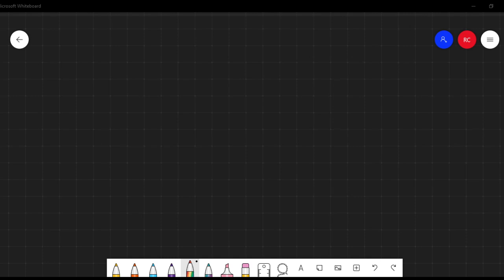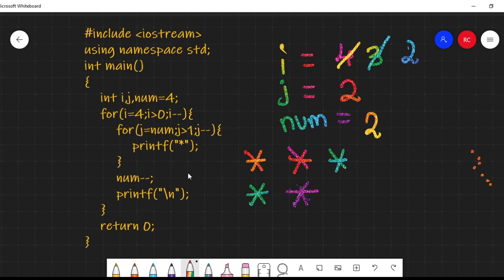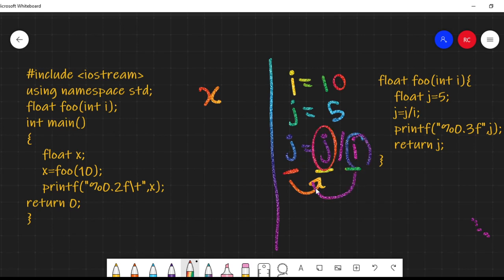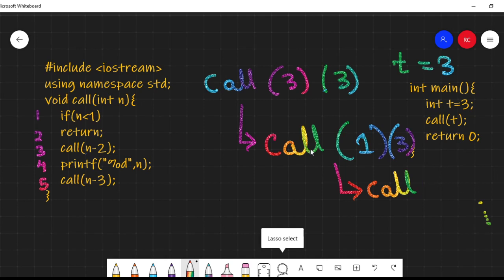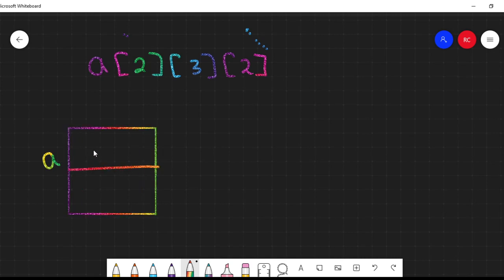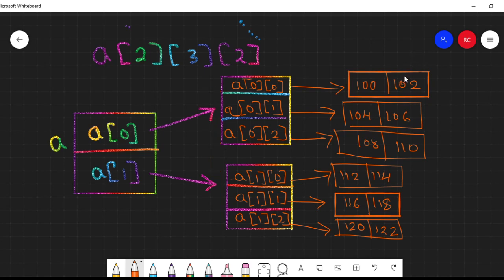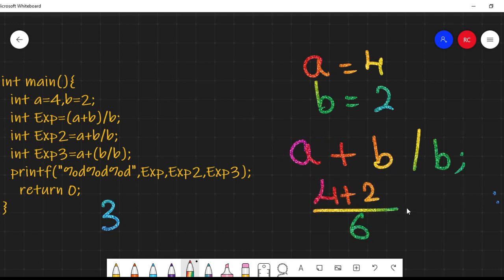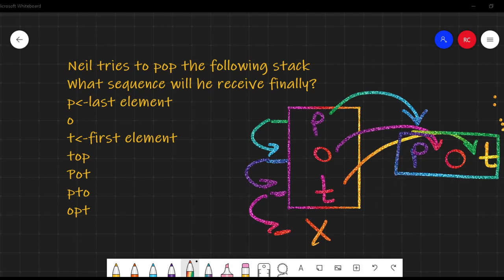TCS NQT 2021 | Programming Logic | Day -3 Slot-1 | 14 September 2021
In this video we have discussed Programming Logic Questions askedon 14th September 2021, Slot-1. This video will give you an idea of what types of questions are being asked in TCS NQT 2021. TCS hires for profiles like TCS NINJA and TCS DIGITAL via TCS NQT exam.